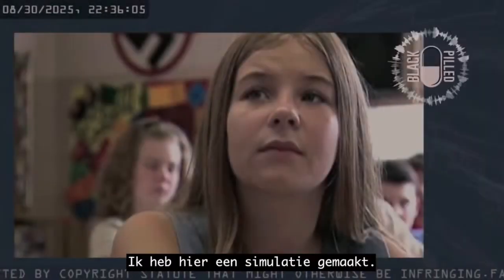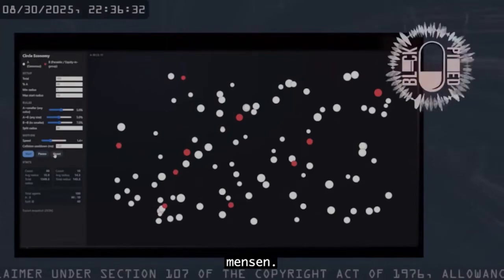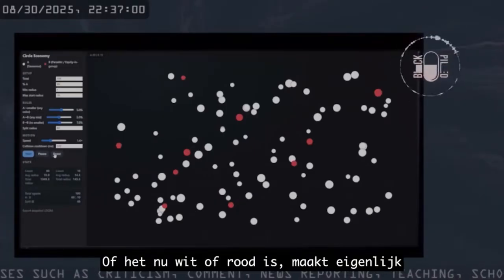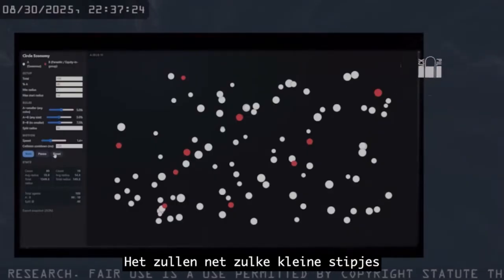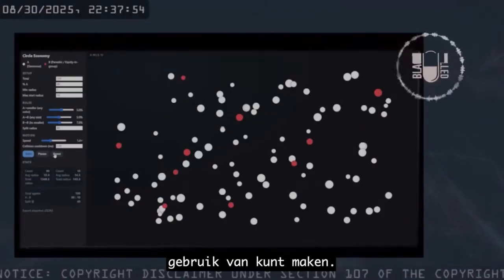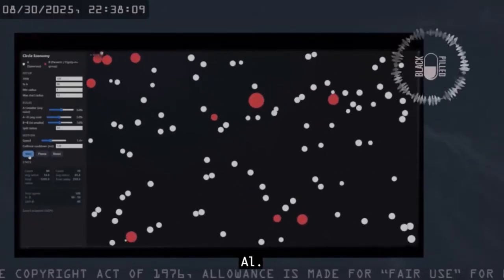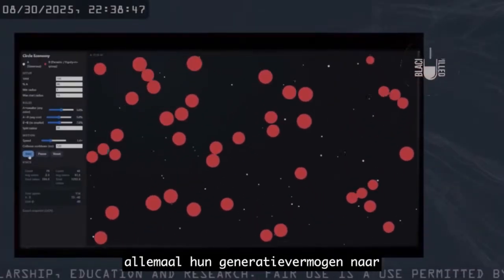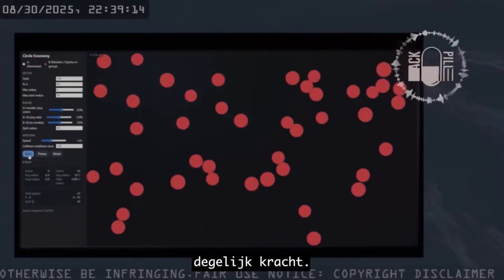Omvolking voor dummies.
Deze video legt op een speelse manier uit hoe omvolking dus tot stand komt en hoe het uitwerkt.